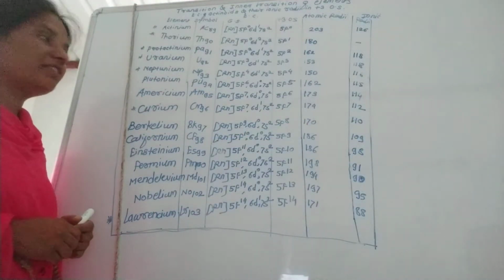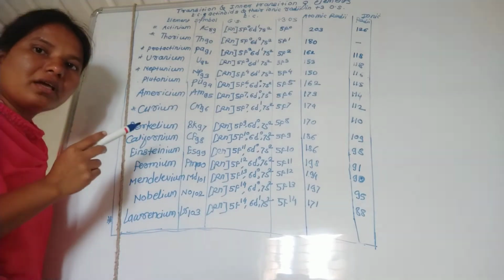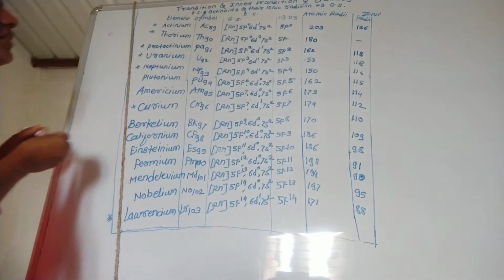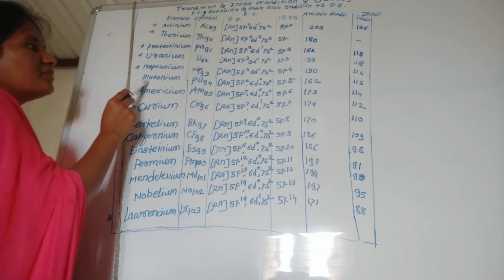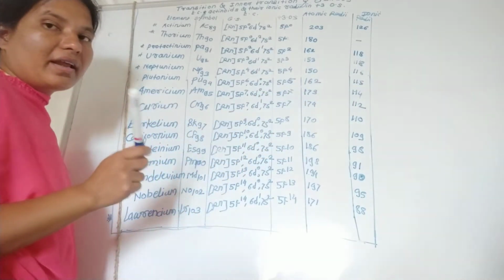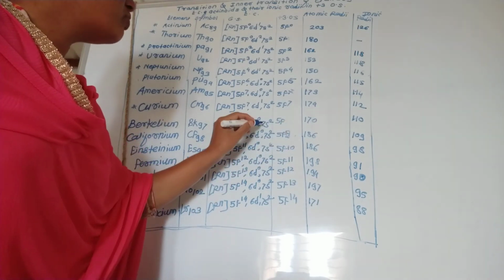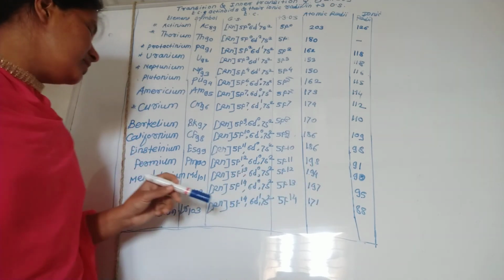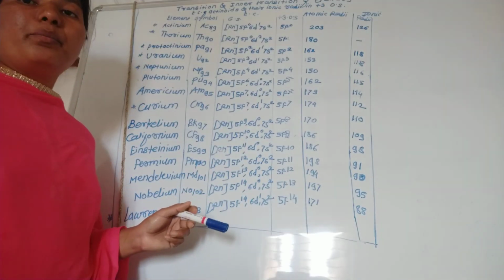Transition and inner transition elements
Actinoid electronic confogurataion